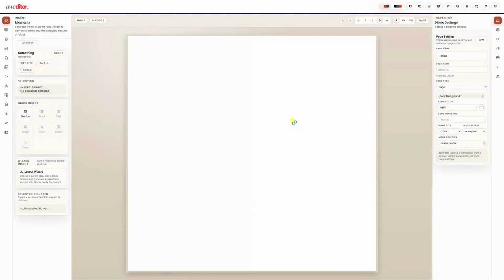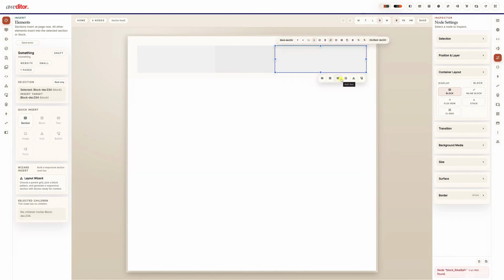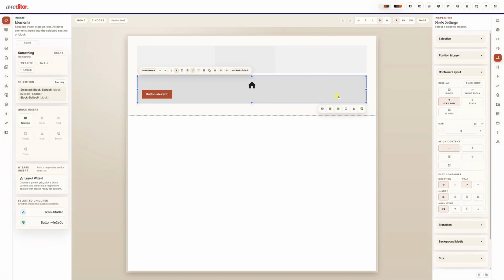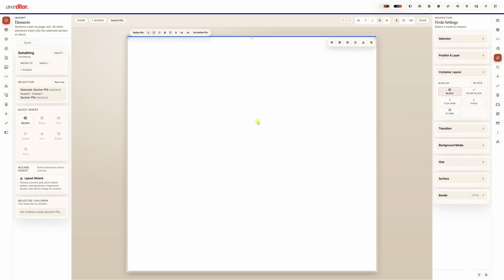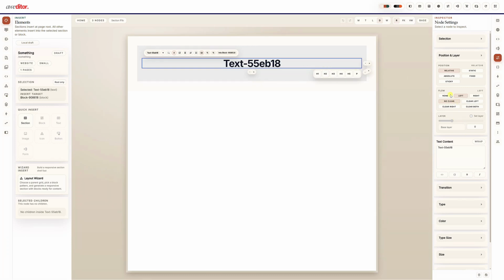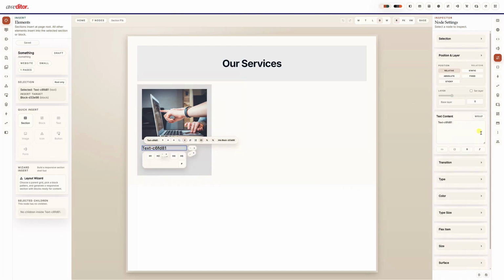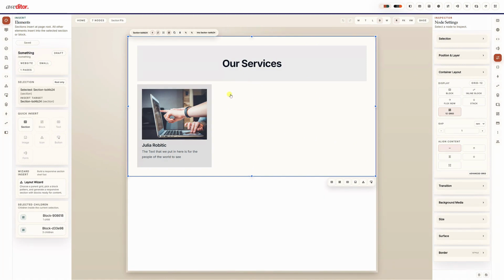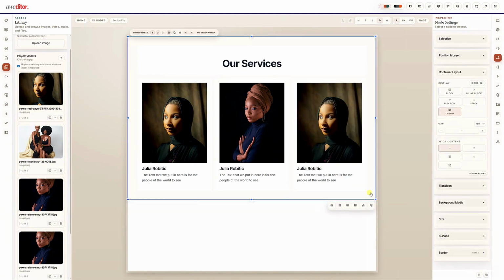Episode 4 - Layout Fundamentals Block Flex and 12 grid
Teach when to use normal flow, flex, and 12-grid.